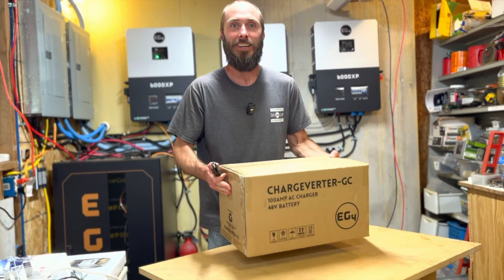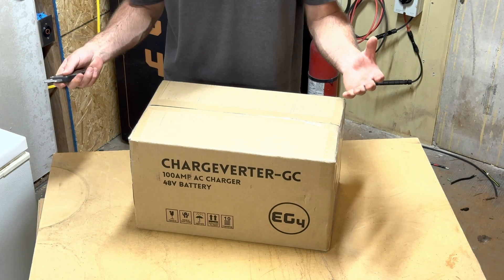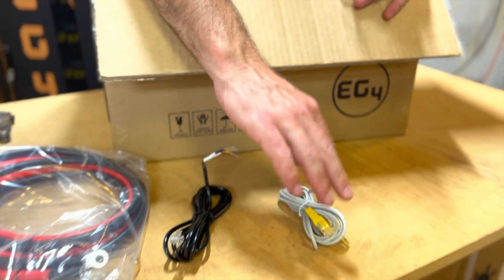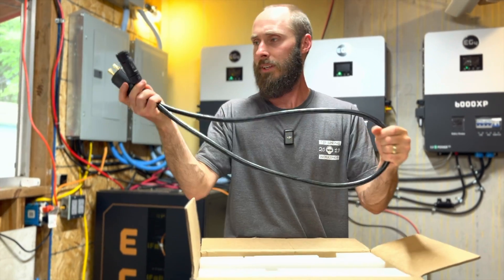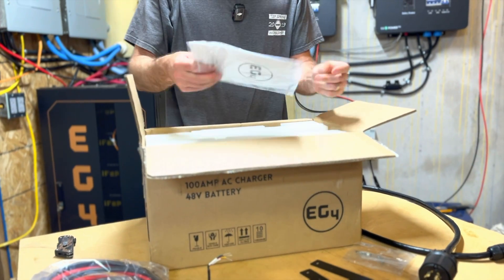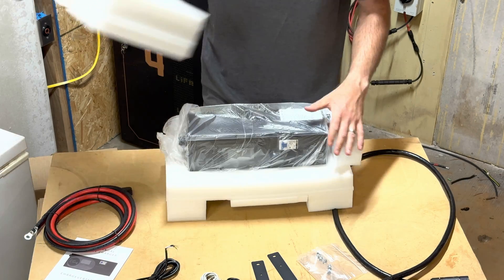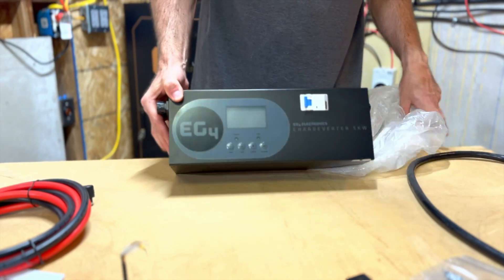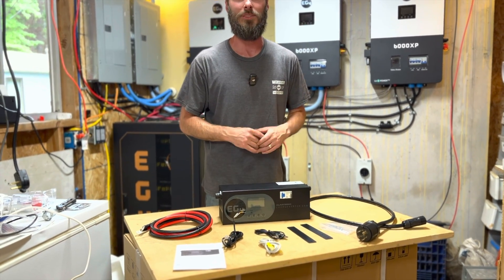Unboxing The NEW 5KW Chargeverter GC by EG4!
The NEW Chargeverter GC from EG4 replaced my original Chargeverter 5KW (the yellow one). Both models have the same power input and output, but there are some major differences. I show how to install the 48 Volt charger in this video

➜ Use "EASTTEXASSAVE50" at checkout for a discount when shopping at Signature Solar.

The unboxing reveals a quick connection cable, communication cables for starting and stopping a generator, an update cable (USB to RJ45), a NEMA L14 30 locking plug, mounting brackets with screws, and the manual. I'm especially excited about the easy connect features and promise y'all a follow-up video detailing its installation and usage.

Don't forget to click on the next video, where I'll show you why and how I'm using this amazing device!

00:00 Intro
00:27 Exploring the Box Contents
01:30 The Chargeverter GC
02:14 Final Thoughts and Next Steps